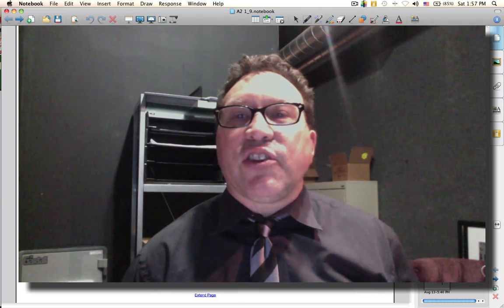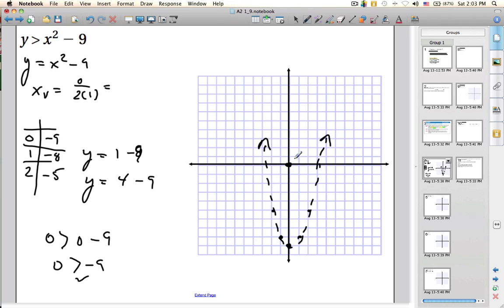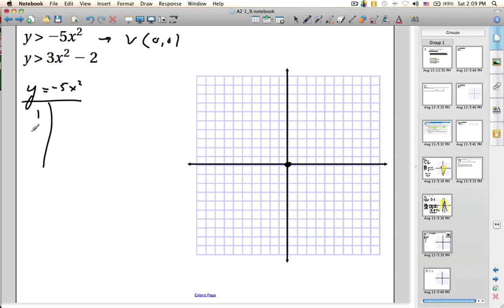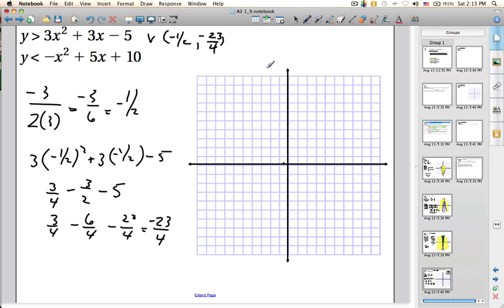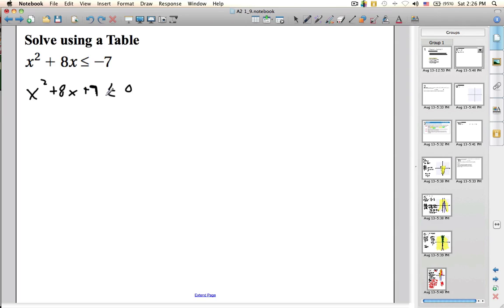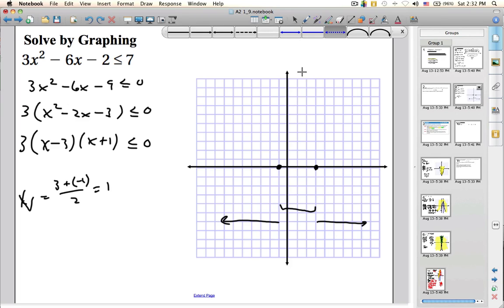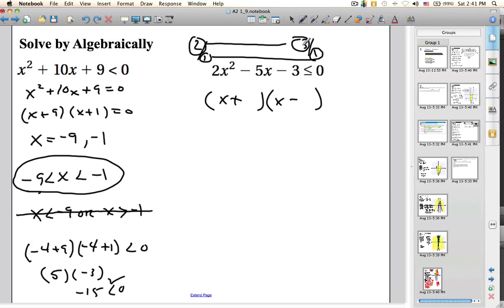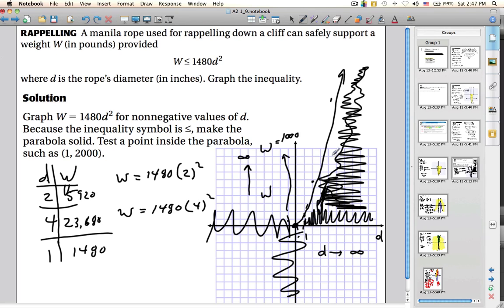A2 1-9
Graphing & Solving Quadratic Inequalities